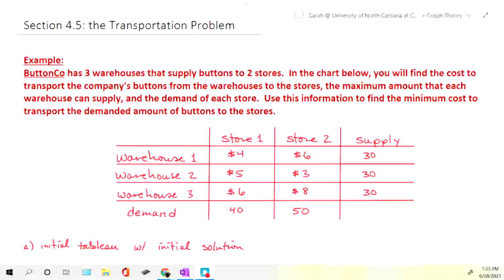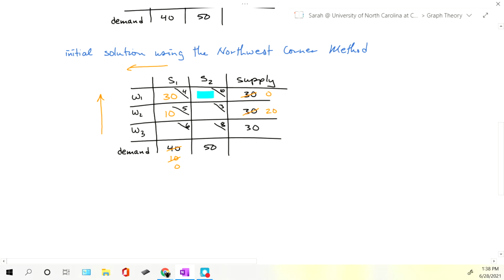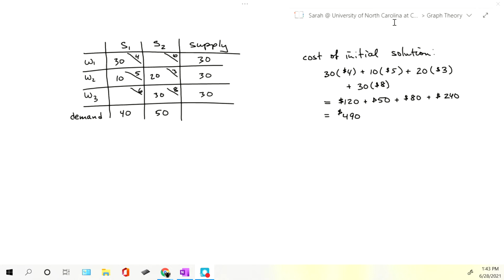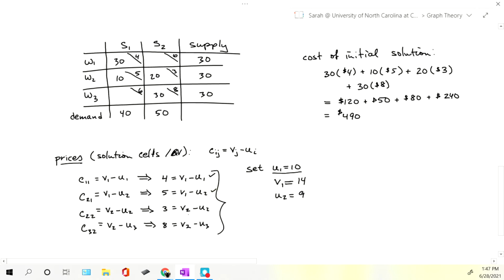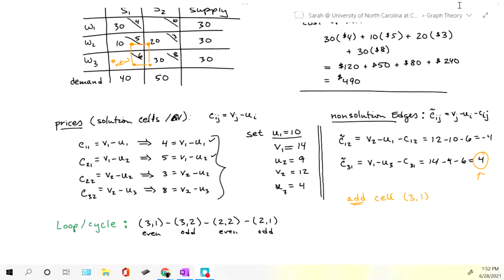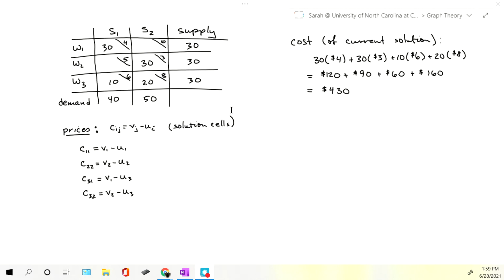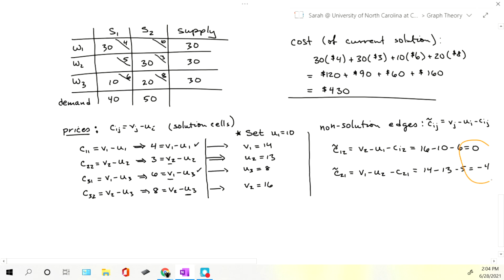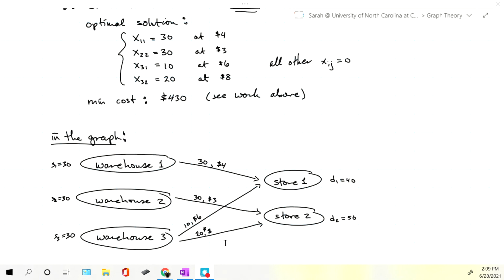Sect 4.5: an Additional Example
This video goes over an additional example of the Transportation Problem.